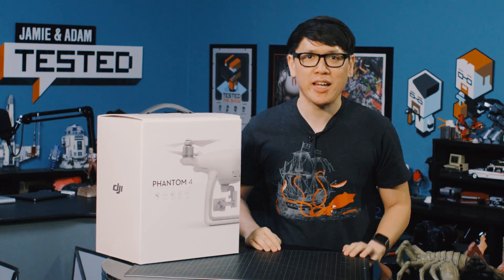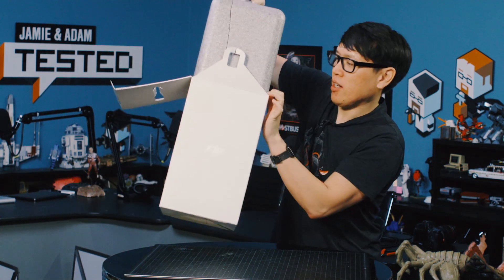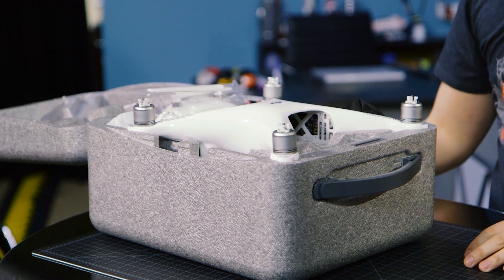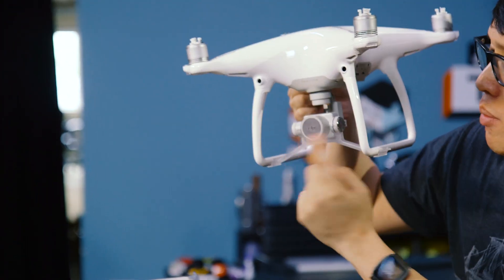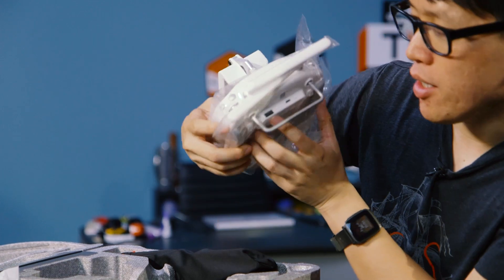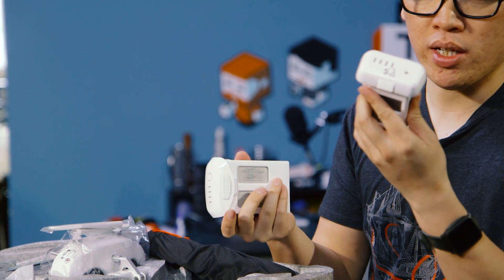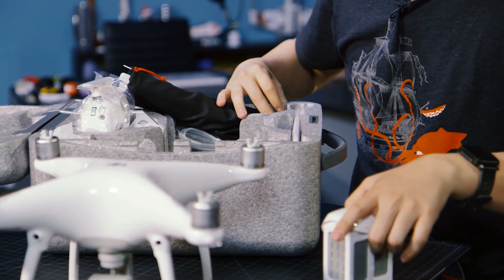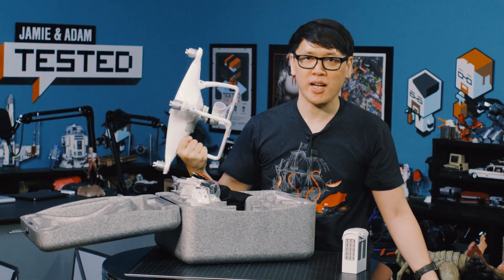What's in the Box: DJI Phantom 4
DJI sent us their new Phantom 4 to test, and while we're waiting for the DJI Go app to support it, we check out what's in the box. One really neat thing is the box itself: it works as a pretty good carrying case for the quadcopter!